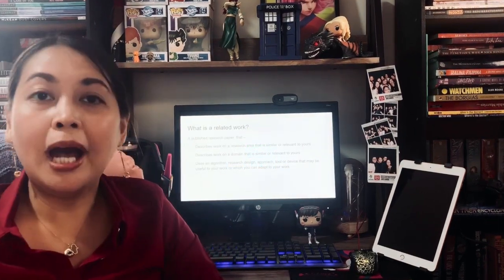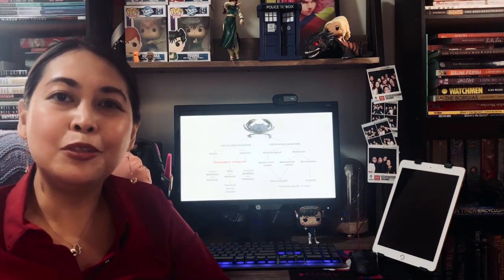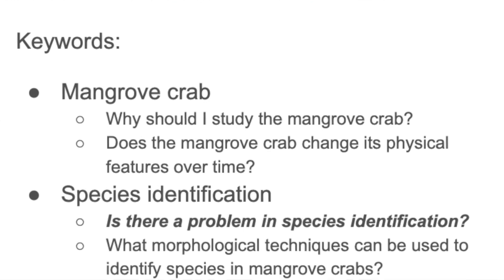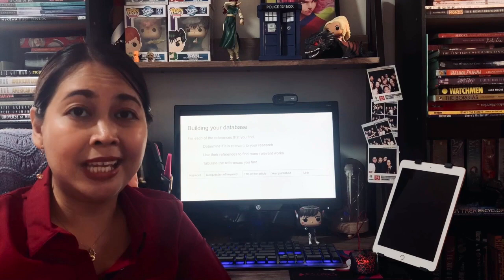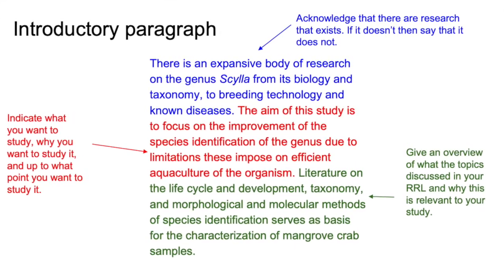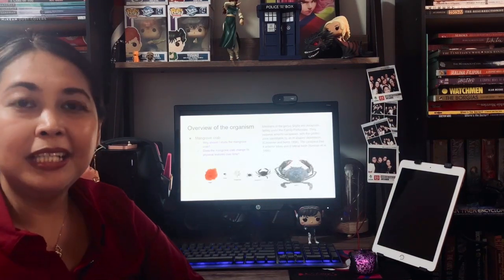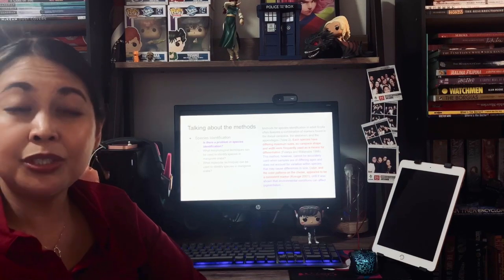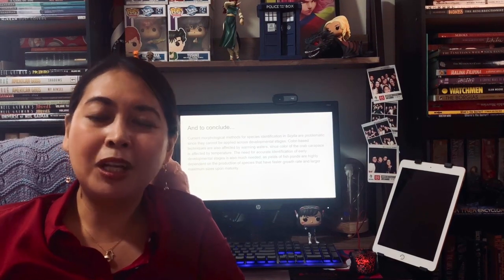How to Write Your Review of Related Literature? | SHE-ensya Lecture Series (Research Writing)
Hello Science Fans!

Does the thought of writing a Review of Related Literature or RRL send you to a panic?

If it does, or even if it doesn't, then this video might just be for you.

In this episode, we discuss how you can write your review of related literature or RRL, what are the best practices in writing an RRL, and how you can succeed in doing research writing. Writing the RRL can be tedious BUT it can make or break your proposal. Watch this video for tips and tricks on how to make the process more efficient for you.

I cover several topics in writing a research paper, particularly a scientific research paper, and I talk about how this can help you succeed as a student taking up a bachelors degree in the scientific fields. So do please check out the playlist that will pop up at the end of this!